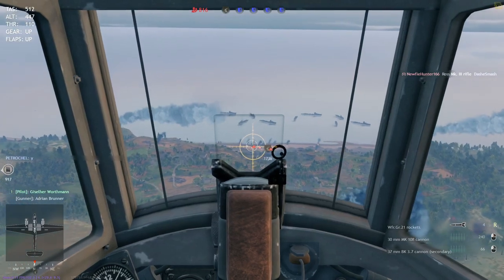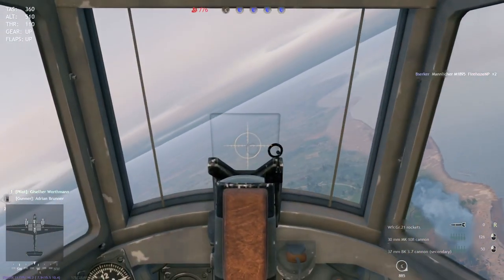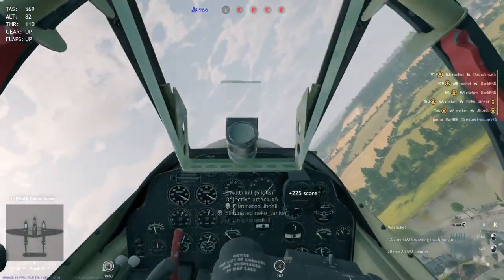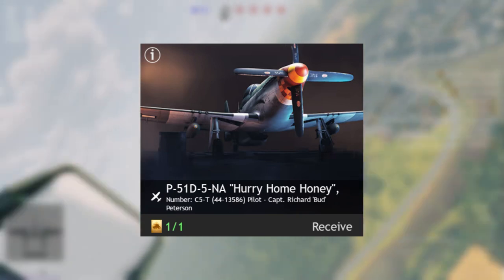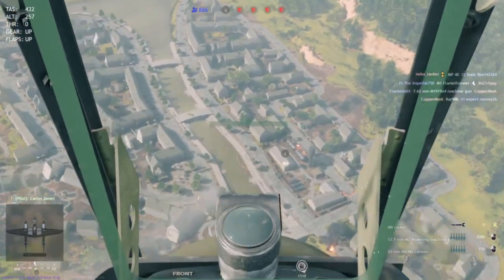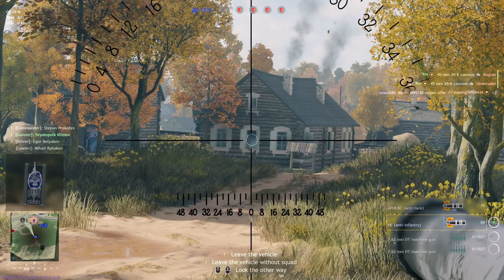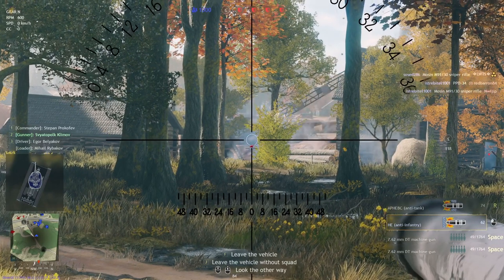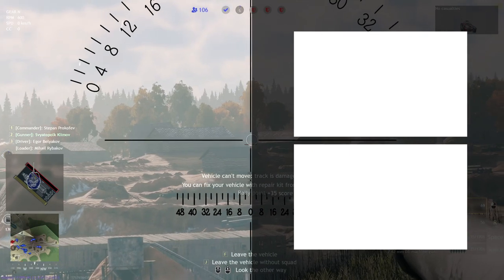Top 5 Best Gold Order Vehicles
Intro: 00:00

5th Place: 01:00

4th Place: 02:28

3rd Place: 03:57

2nd Place: 05:12

1st Place: 06:52